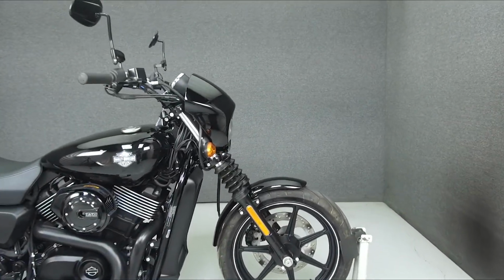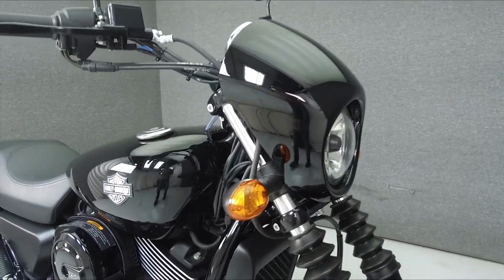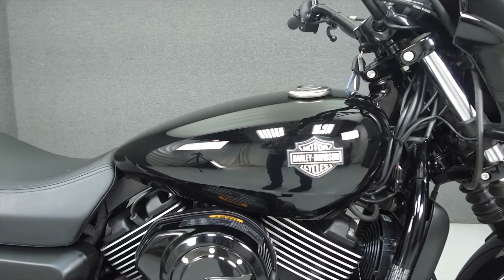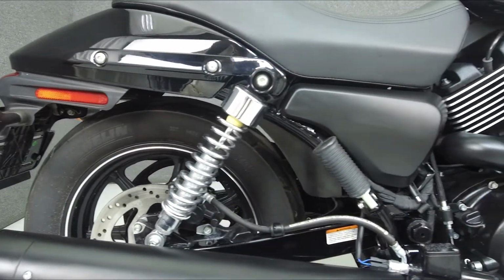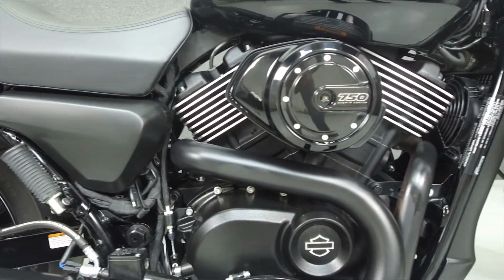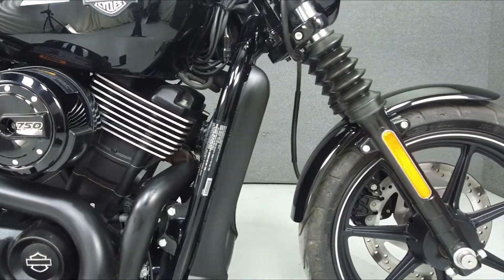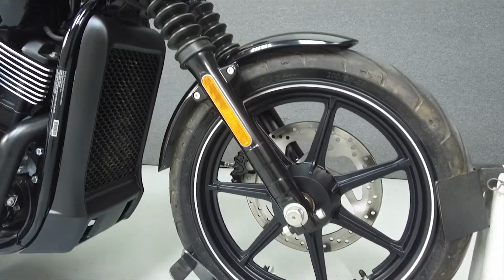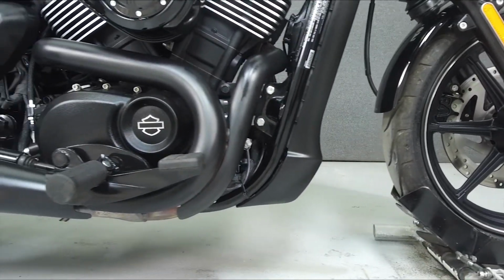2015 HARLEY DAVIDSON XG750 STREET 750 - National Powersports Distributors